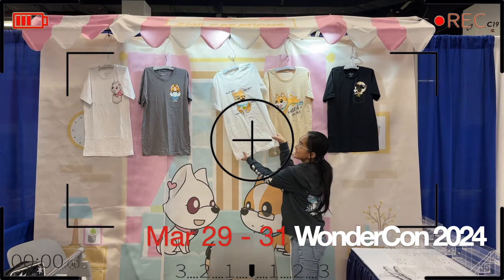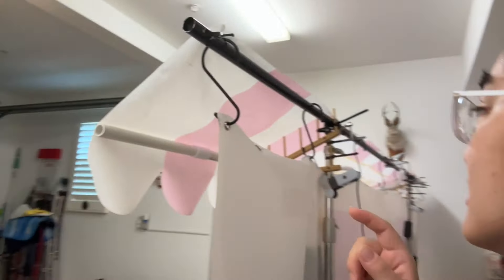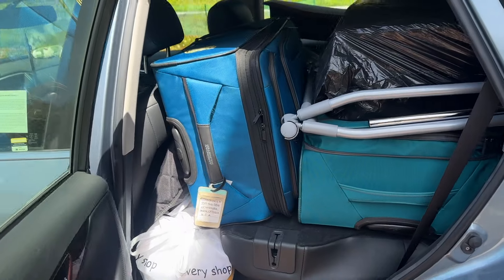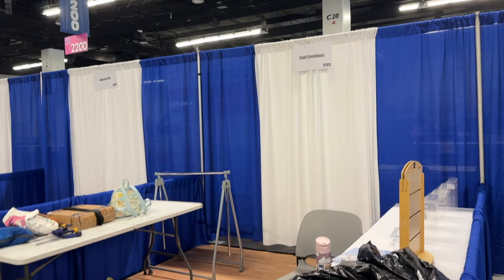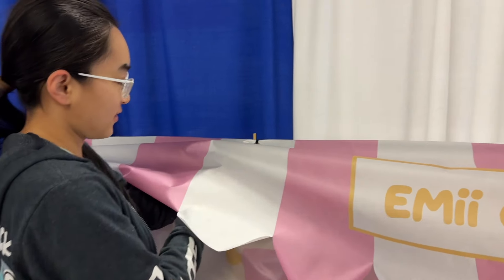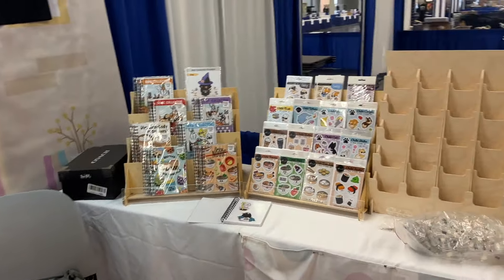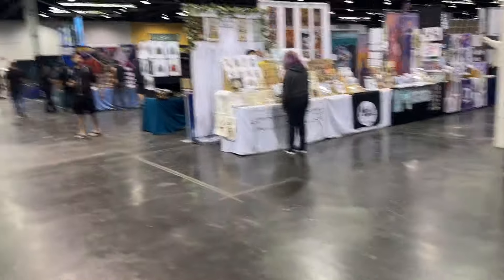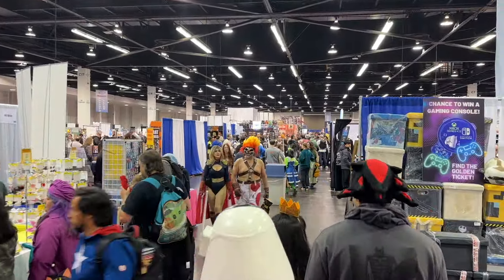Fancy Floors Fancy Backdrop ♥ Wondercon 2024 Exhibitor & Artist Alley || EmiiCreations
Local artist exhibitor at Wondercon 2024. It's my 5th year at this show and I love it!

Artist Alley Tools I use:

00:18 Prep for Show
02:46​ Setup Thursday
06:27 Day 1: Friday
07:32​ Day 2: Saturday (Walkthrough)
12:41 Day 3: Sunday

For those who are new. *

Hello! My name is Emily and I own my own business, Emii Creations, selling and designing merchandise and art for sale. My retail business started in 2018 and I mainly go to conventions, local shows, sell online, and sell wholesale to retails stores all over the country. I also have a small consignment partner in Taiwan in case you see my stuff there!

Before Emii Creations I worked in the gaming/VFX industry for companies like Riot Games and Luma Pictures as a Pipeline TD/TA (lots of coding). You can find my credits on movies like Captain America: Civil War, Antman, and Dr. Strange. Although the VFX/Gaming world was so much fun, my dream has always been converting my side hustle into my full-time job and I'm so happy it's working out!

Feel free to come and join my journey investing and growing my business, me, and my new channel!